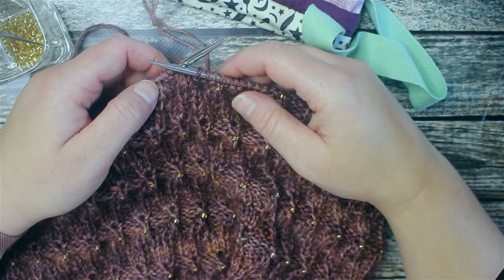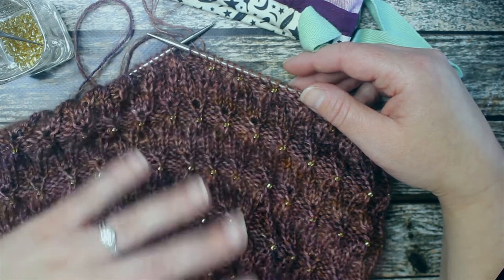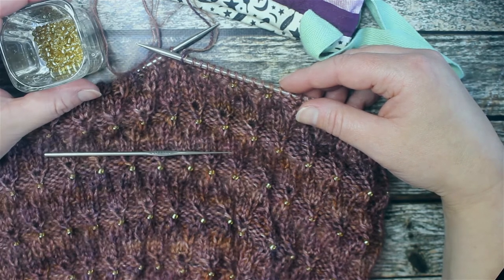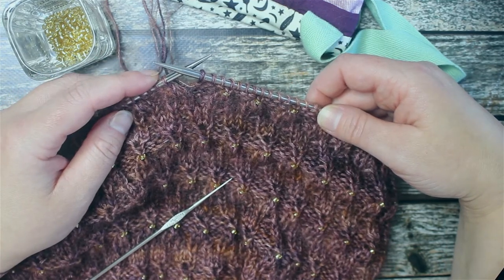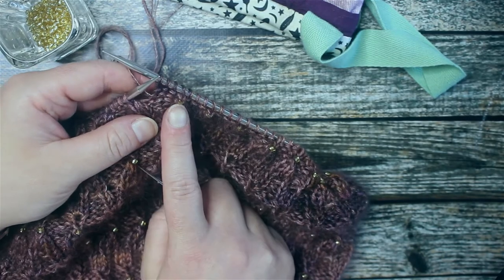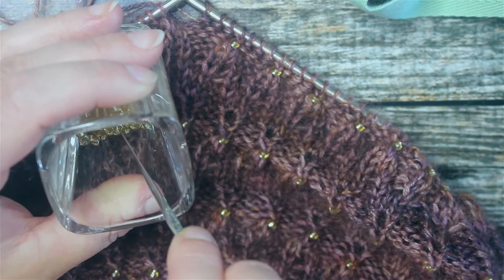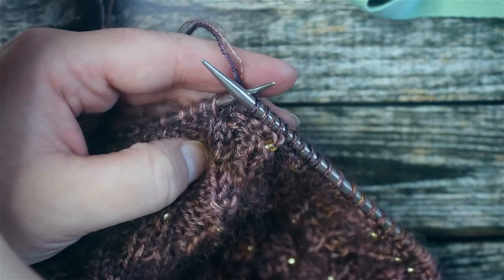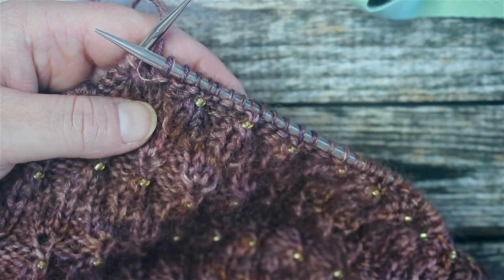TUTORIAL: How to add beads to your knitting projects - Knitting Tutorial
A quick and easy way to add beads to your knitting projects as you knit.

Creative Commons 0